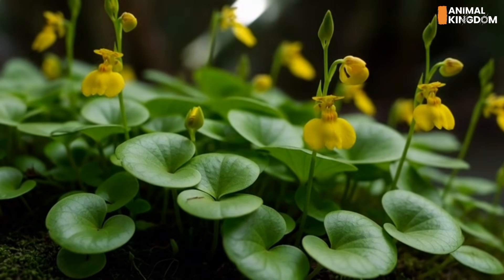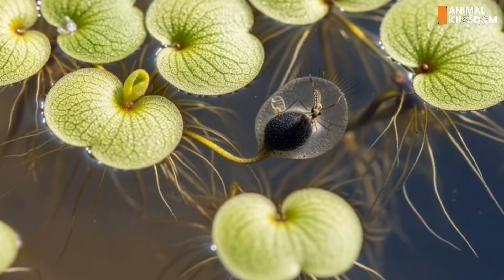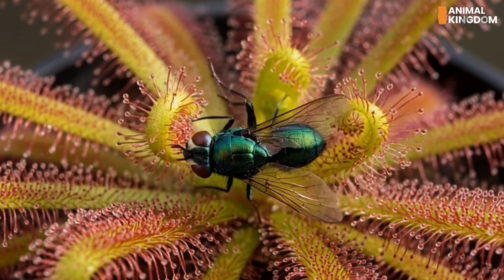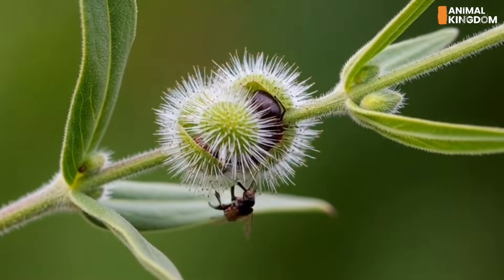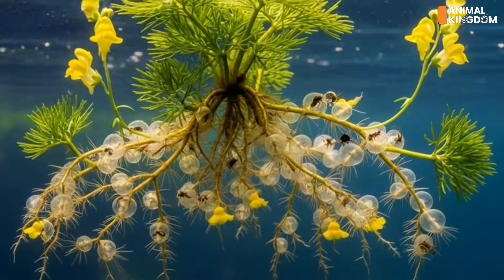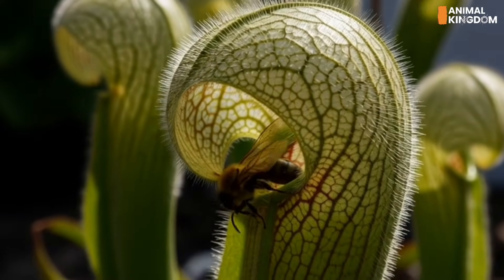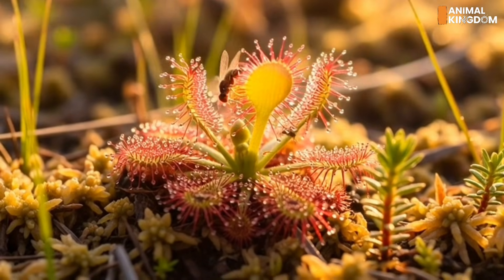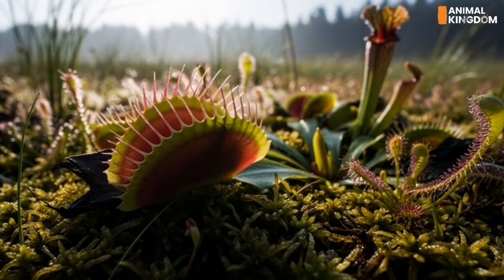Carnivorous Plants - 2026 Top 20 Plants That Feed on Animals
Get ready for a jaw-dropping countdown of 20 incredible carnivorous plants! These fascinating green predators don’t just survive they lure if not hunt. From sticky traps to snapping jaws, this video showcases nature’s most clever plant-based killers in action.

What you'll see from this video
- Unique trapping mechanisms and how they work
- Plants that lure, trap, and digest their prey
- Stunning close-up footage of insect capture
- Fun facts and surprising adaptations
- Ranked countdown style, from curious to downright deadly!

Whether you're a plant lover, wildlife enthusiast, or just curious about the wild side of botany, this video countdown is packed with action and awe.

About Carnivorous Plants
About Insectivorous plants
About heterotopic feeding method in plants
Top 20 countdown of the carnivorous plants